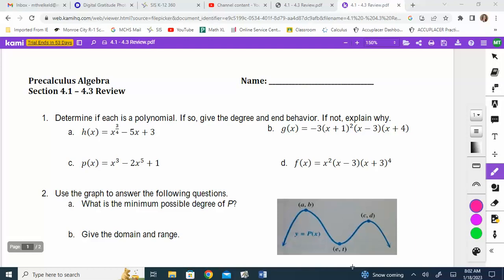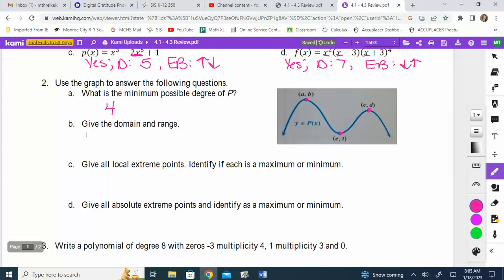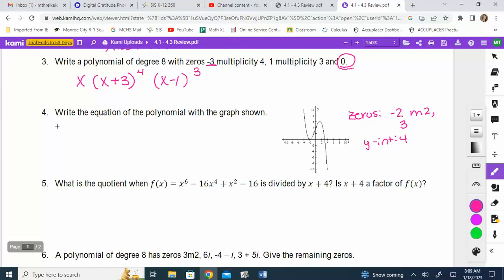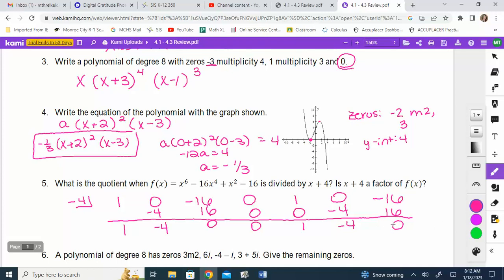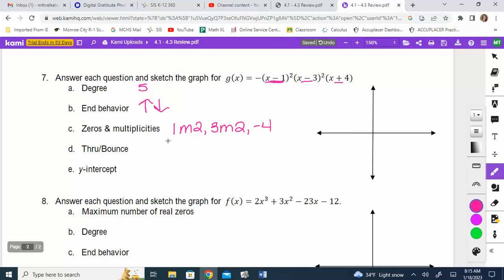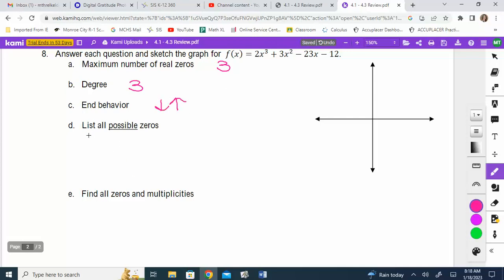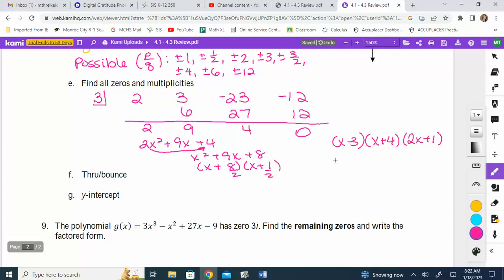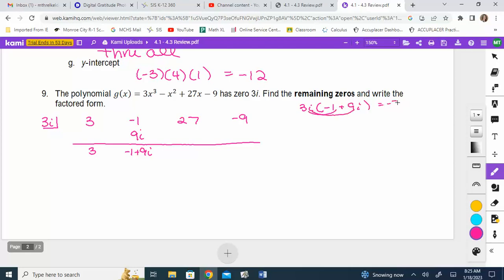Section 4 3 Jan 18